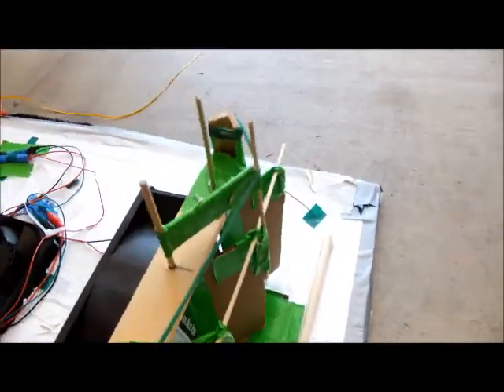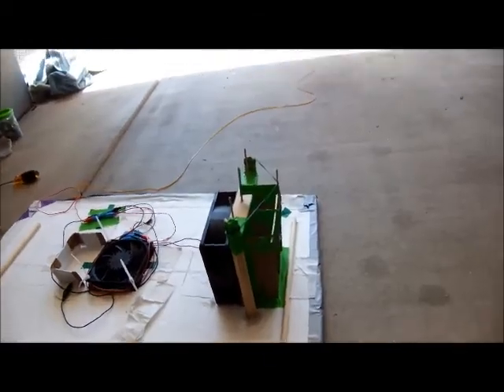Computer Fan Hovercraft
A computer fan hovercraft I made over the Weekend.

Specs:
 - Lift fan : Delta PFR1212DHE
 - Propulsion Fan : San Ace 9GV1512H501